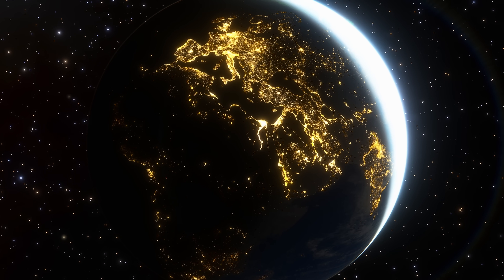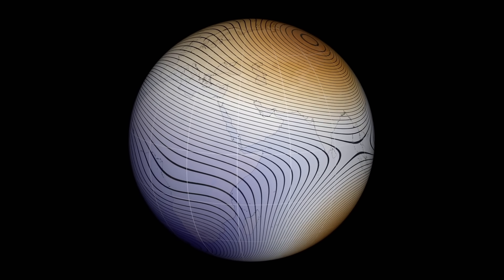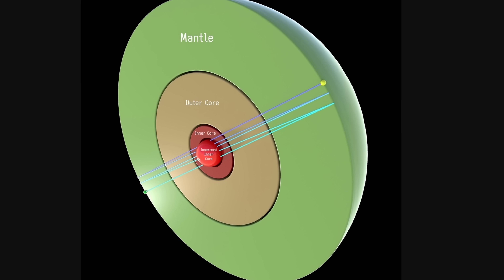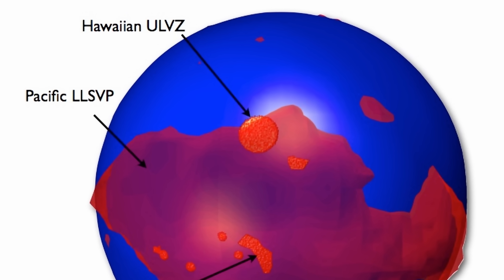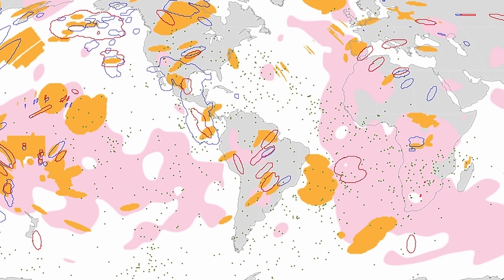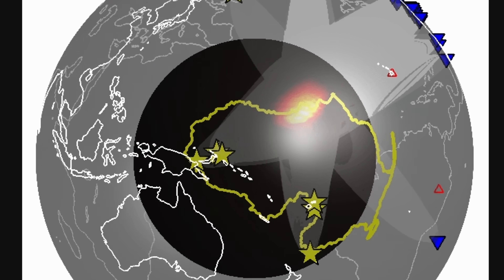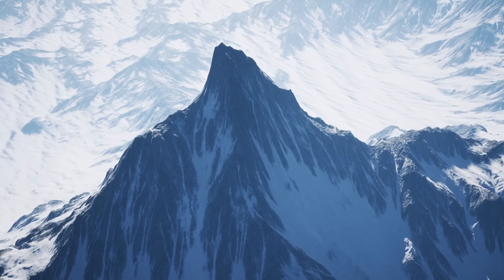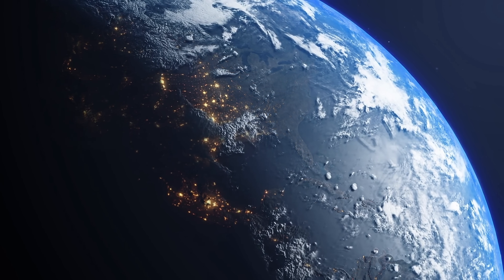Evidence Of a Structure Wrapped Around Earth's Core...Probably Ancient Seafloor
Hello and welcome! My name is Anton and in this video, we will talk about a new structure discovered inside Earth - an ancient ocean floor that's covering the core!

 Drs. Edward Garnero and Mingming Li at Arizona State University.